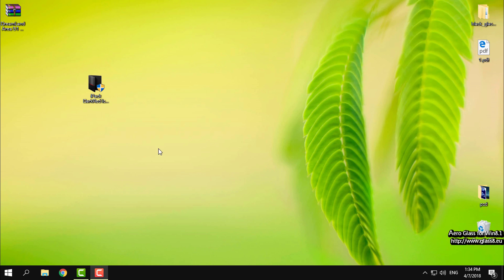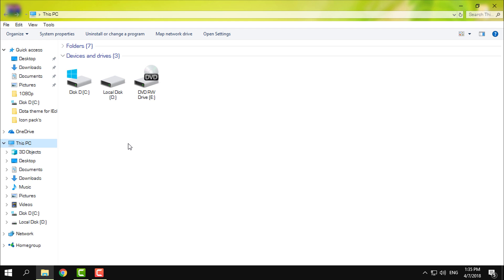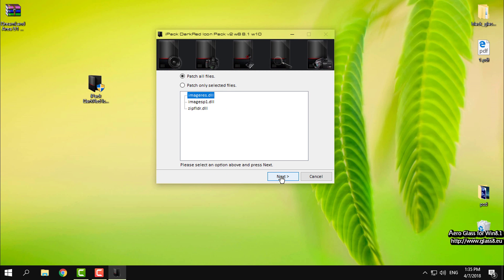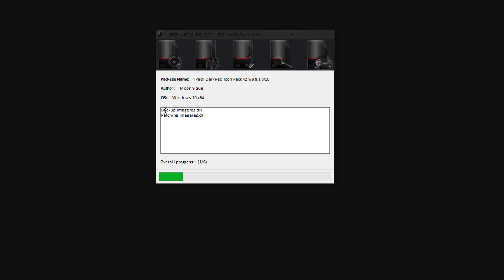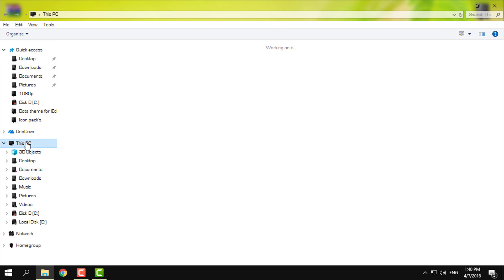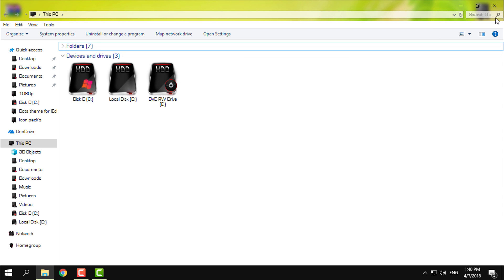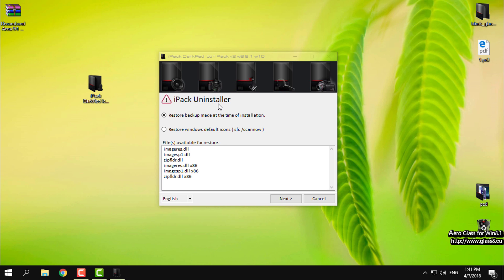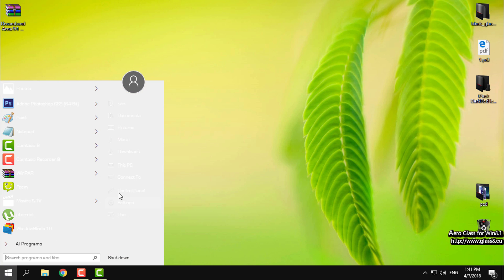Windows 10 custom Icon Pack Dark Red Ipack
Credits to Villi Vidi Vici® and Moonnique®
Thanks.